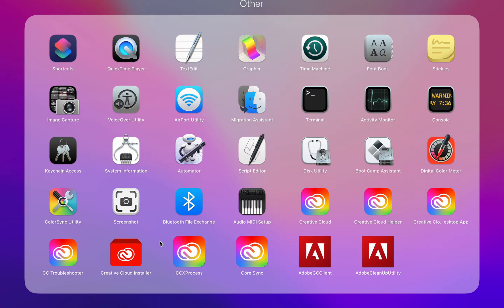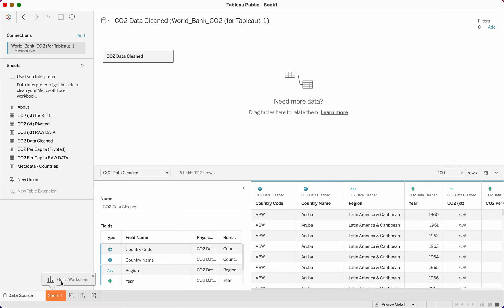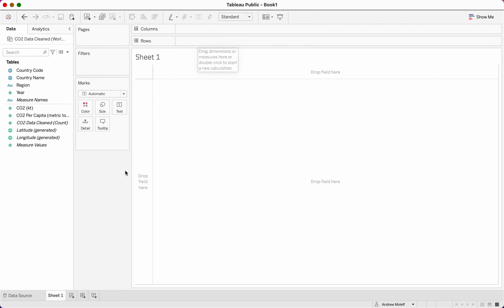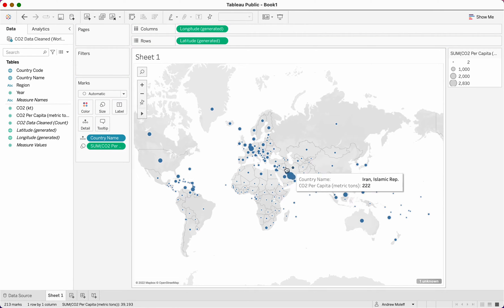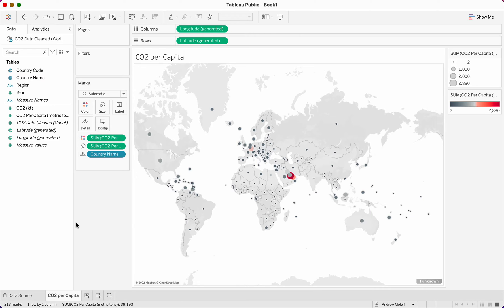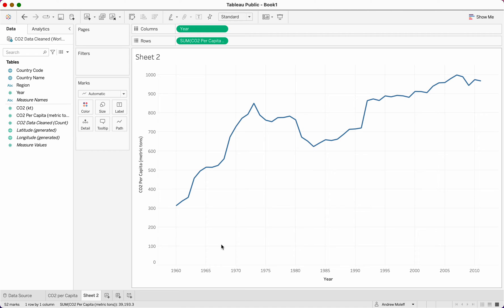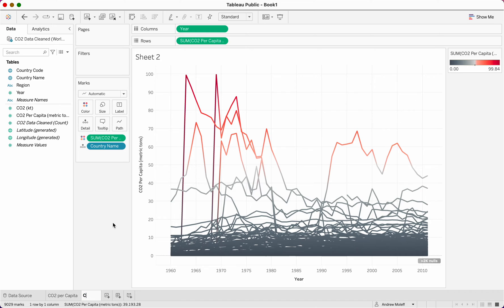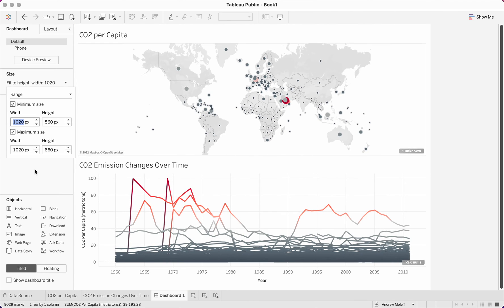Tableau Assignment #1 - MGMT 2400 - WORLD DATA CO2 EMISSIONS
This is Tableau Assignment #1 for UVU MGMT 2400